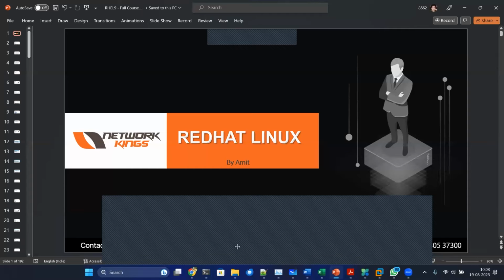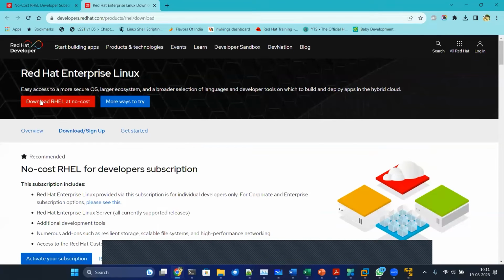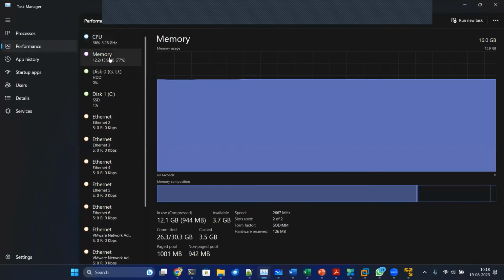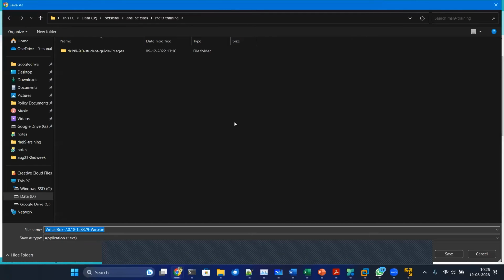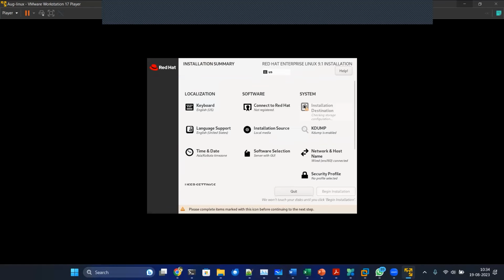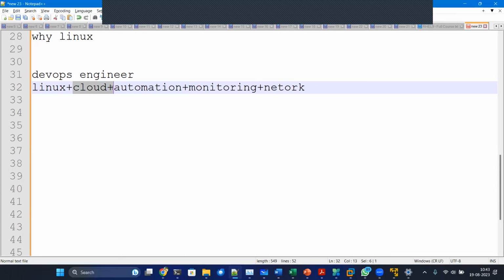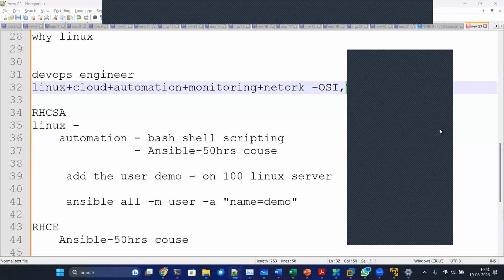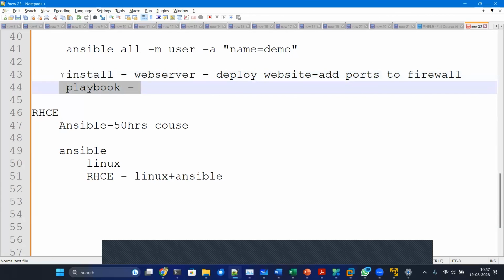Linux Live Training